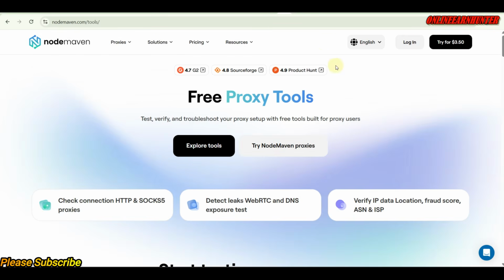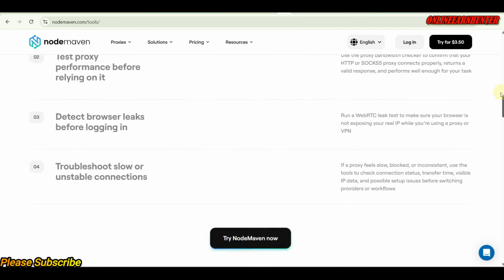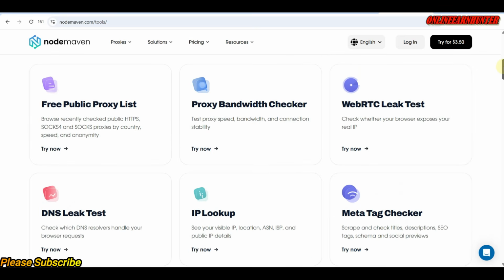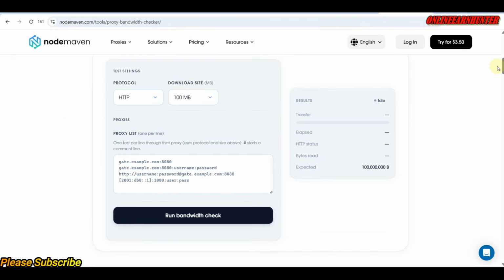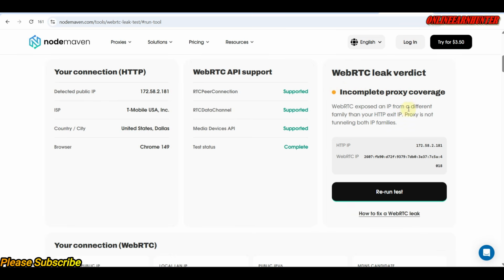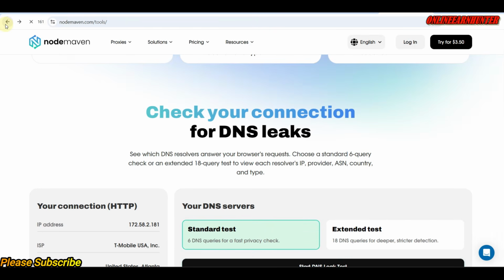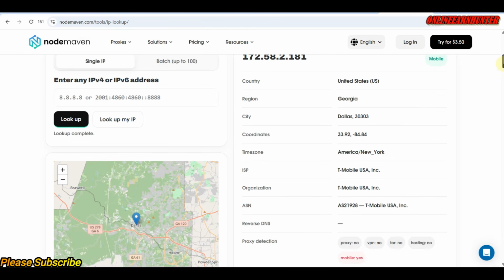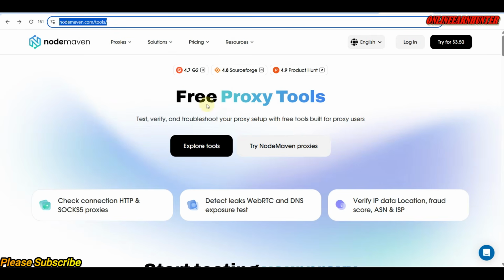👉 NodeMaven Free Tools Review 2026 🔥 Proxy Checker, IP Lookup & Leak Tests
Discover the NodeMaven Free Tools in this 2026 review! 🔥 I test and explore its proxy checker, IP lookup, WebRTC/DNS leak tests, proxy quality tools, and other features to see how useful they are for proxy users, CPA marketers, and online businesses.